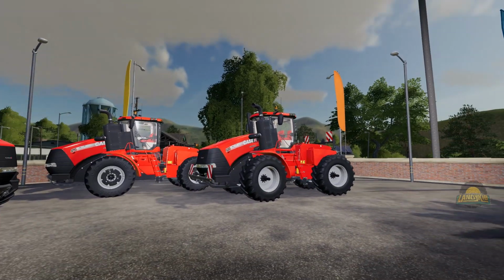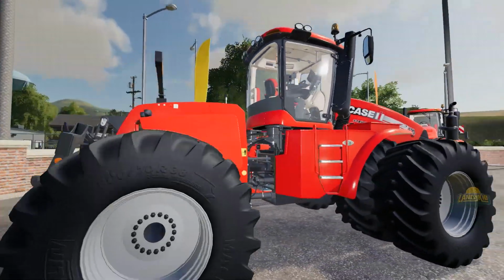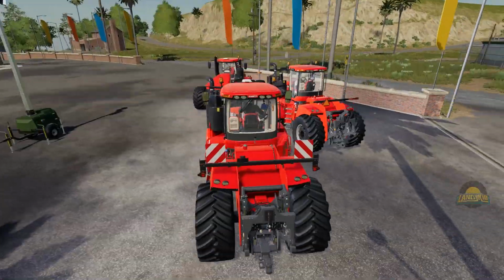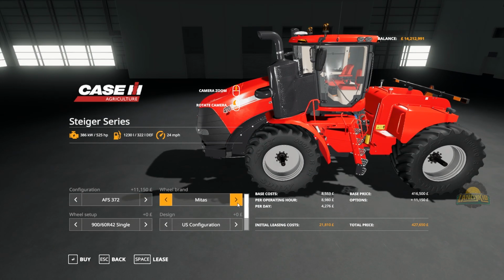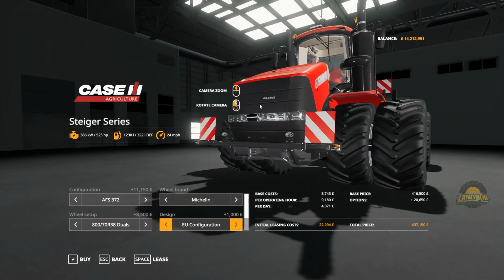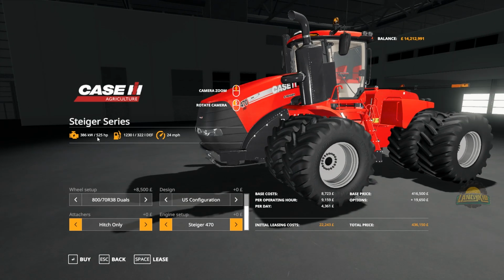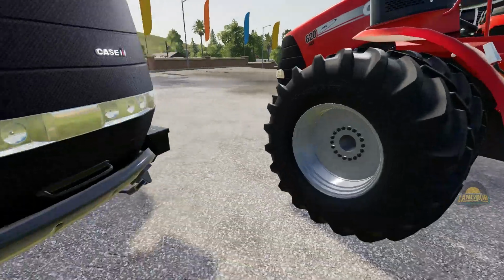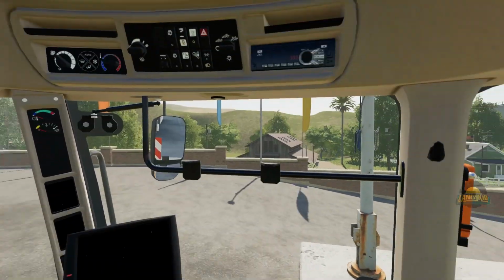Farming Simulator 19 | Mod review | Case IH Steiger Series